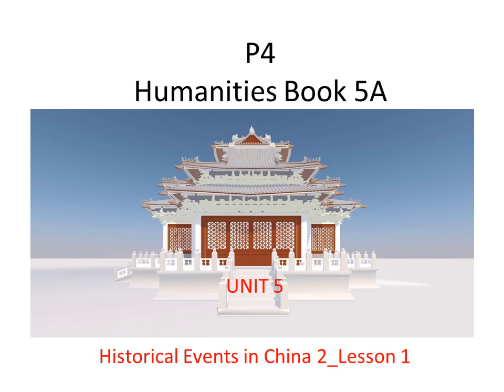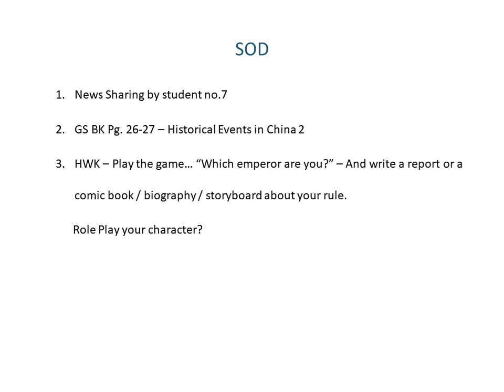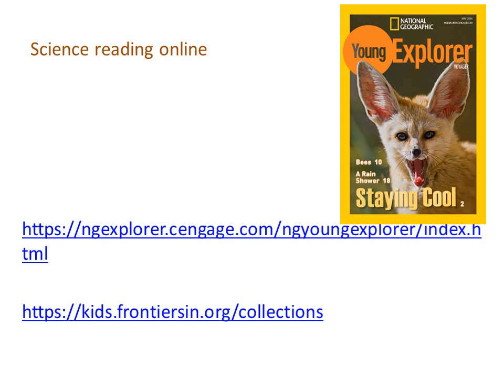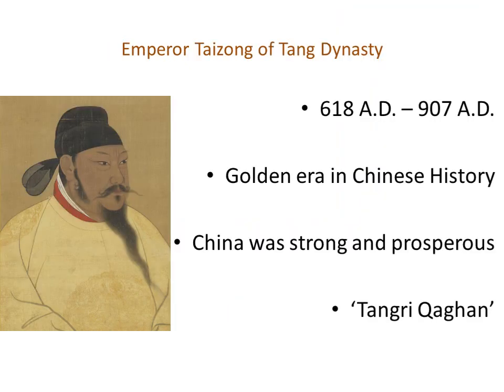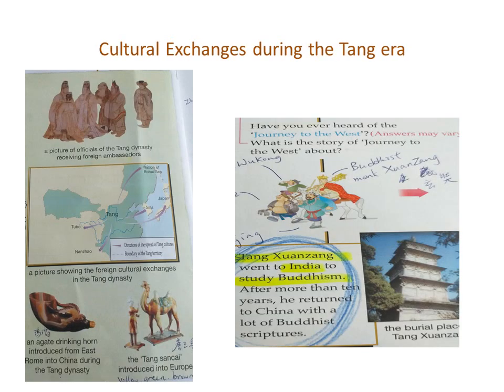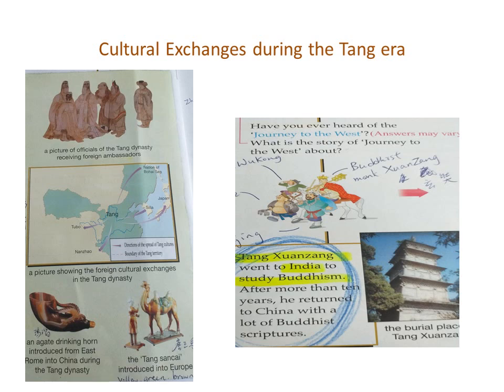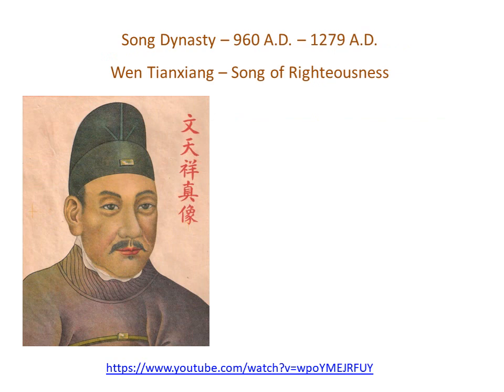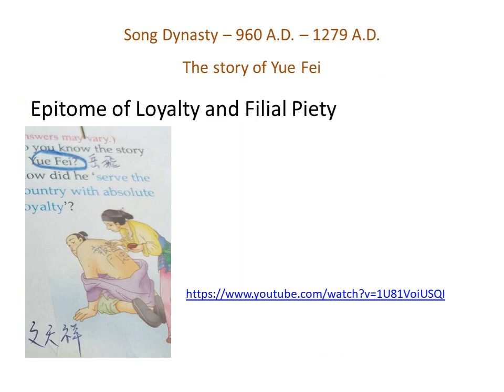020420 Historical Events in China 2 Lesson1